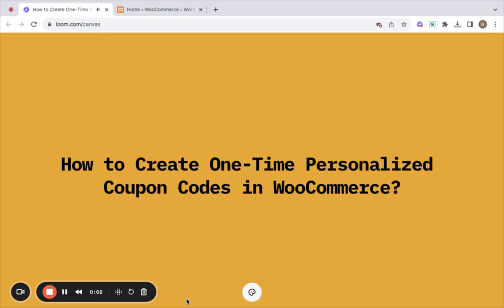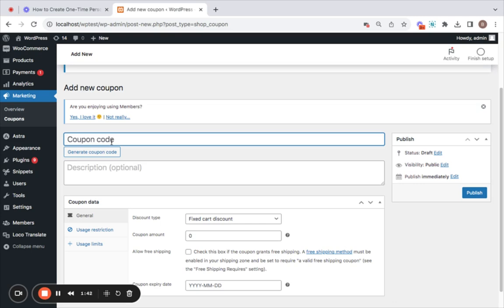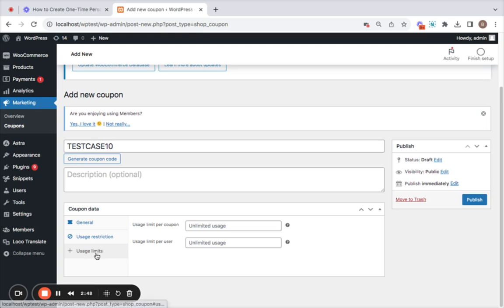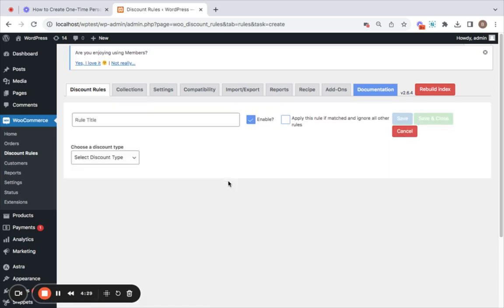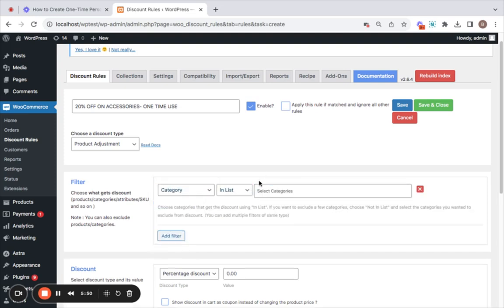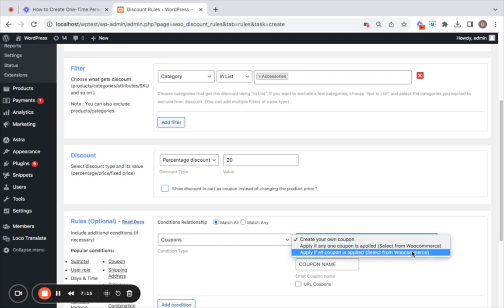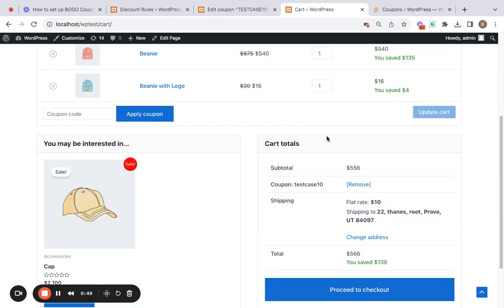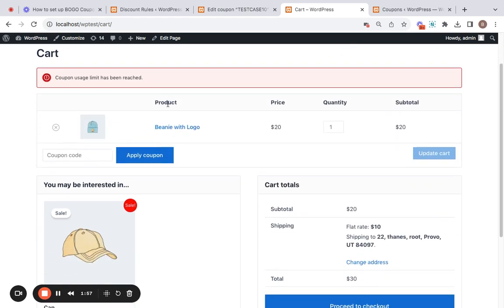How to Create One-Time Personalized Coupon Codes in WooCommerce?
In this tutorial, we'll show you how to create one-time personalized coupon codes in WooCommerce, step-by-step. Personalized coupon codes are a great way to engage your customers and provide tailored discounts that encourage more sales.

👉 Step 1: Add Coupons in WooCommerce
Navigate to your WordPress Dashboard, click on ‘WooCommerce,’ then select ‘Marketing.’ Proceed to ‘Coupons’ and click on ‘Add Coupon.’

👉 Step 2: Create Your WooCommerce Coupon Code
You have the option to manually enter a unique coupon code or use the ‘Generate Coupon Code’ button for automatic code generation in WooCommerce.

👉 Step 3: Set the Discount Type
Choose ‘Percentage Discount’ and enter ’10’ in the value field to apply a 10% discount with your coupon.

👉 Step 4: Configure Additional Settings
Optionally, set an expiration date for the coupon to limit its availability and encourage timely usage.

👉 Step 5: Publish Your WooCommerce Coupon
Once configured, click ‘Publish’ to activate your coupon. We'll also cover how to create a 20% store-wide discount in a specific category, activated only with the use of a coupon limited to one-time per user.

For more sophisticated promotional strategies, consider exploring WooCommerce coupon code generator plugins. These plugins allow for advanced coupon functionalities, helping you attract more customers and boost sales.

Advanced Coupon Strategies:
For more advanced promotional tactics, explore WooCommerce coupon code generator plugins that offer extensive features to customize your discounts further.